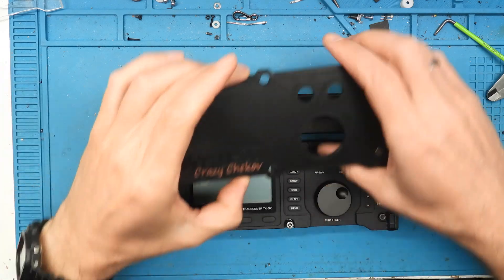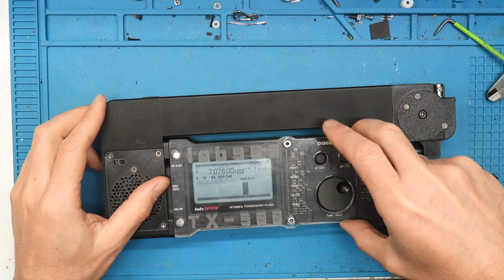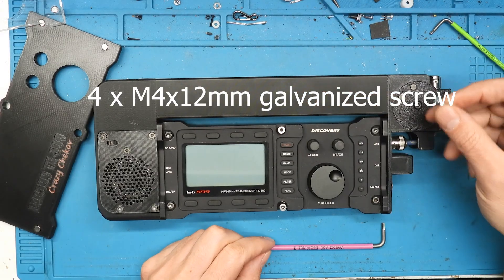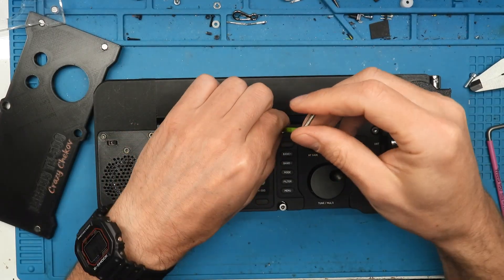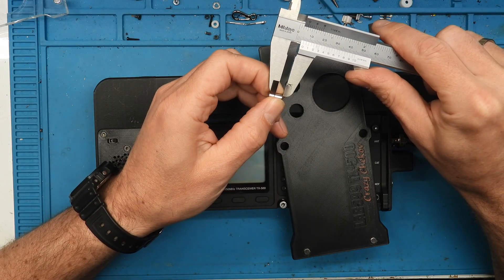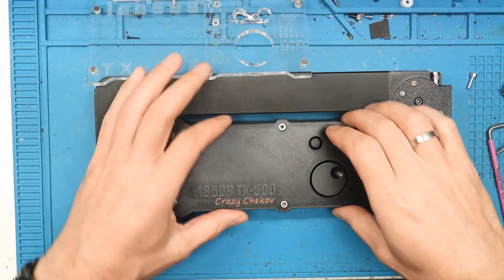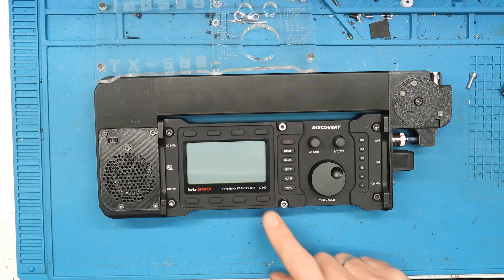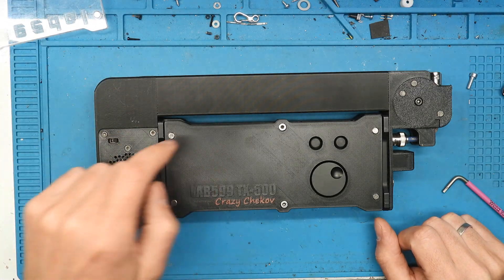TX-500 Display Protection for 3d Printing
Additional parts required:
4 x Magnets. 6mm in Diameter and 6mm in length
4 x M4x12mm galvanized screw (needs to be magnetic)
2 x M4x20mm screw. The head-diameter equal or smaller than 7mm
2 x Distance washer for M4 screws. 7mm in diameter and 8mm in length.

More stuff to come.